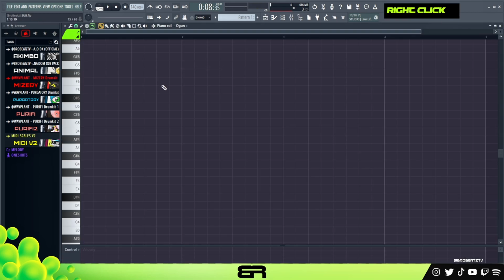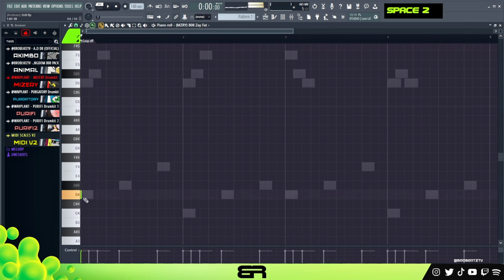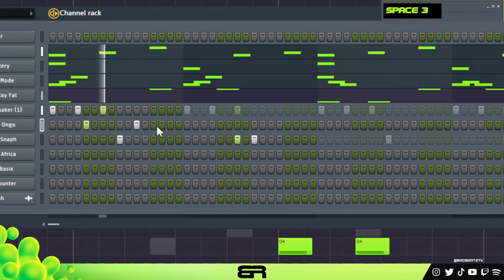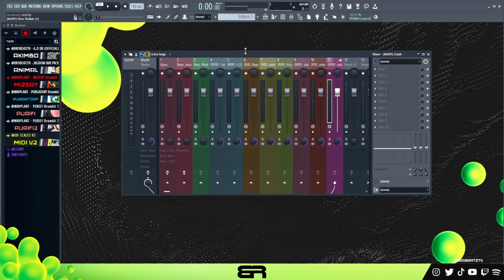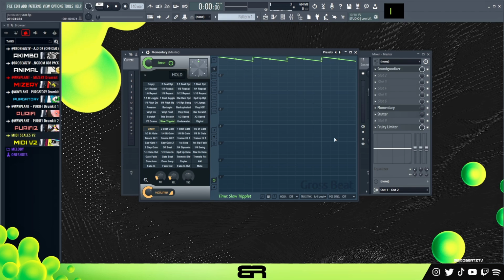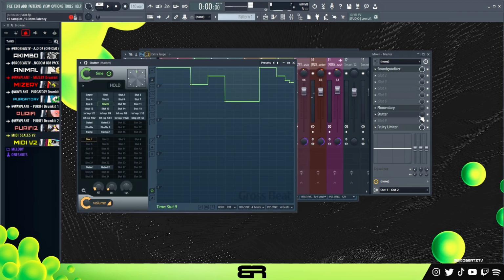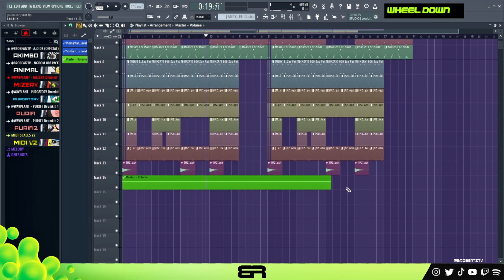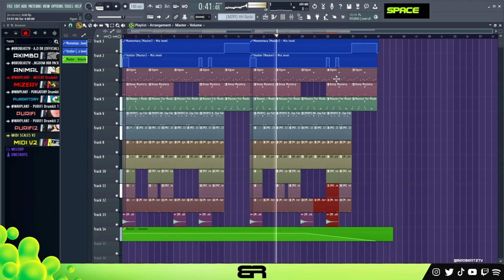How To Make Trash Beats 🗑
↳𝗖𝗢𝗨𝗥𝗦𝗘𝗦

↳ 𝗖𝗛𝗔𝗣𝗧𝗘𝗥𝗦 & 𝗩𝗦𝗧𝗦